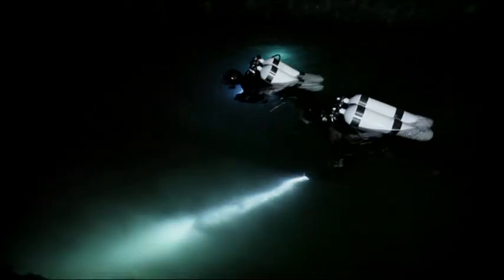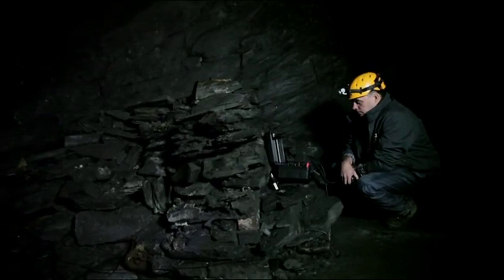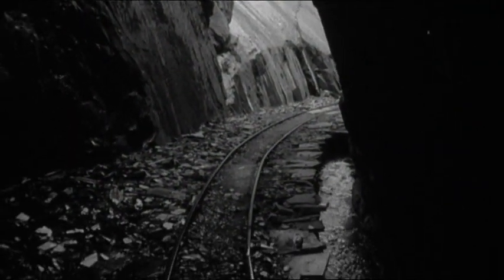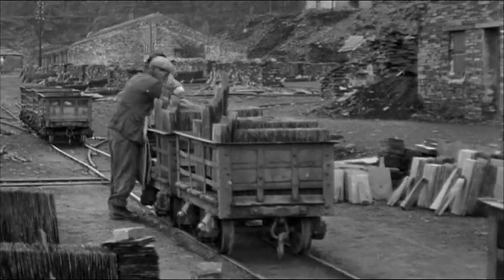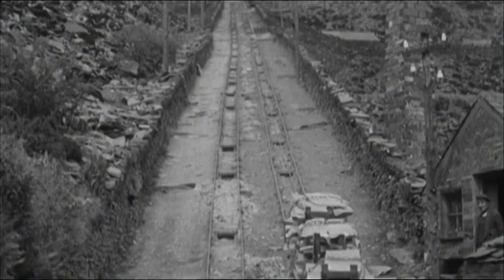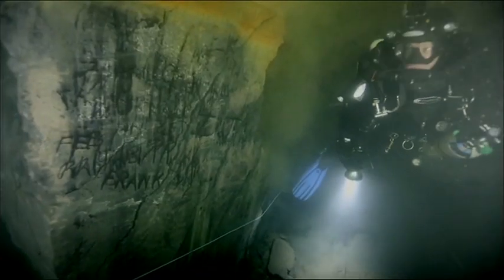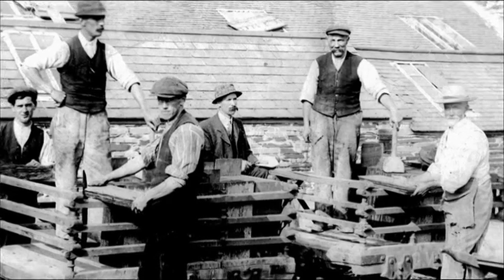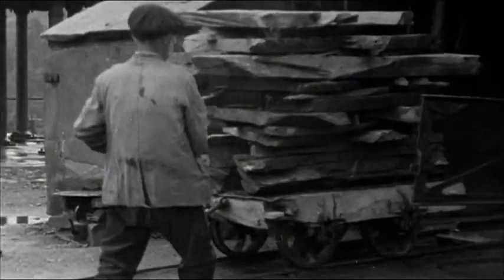Clips from a Mine Diving shoot on the One Show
Andy Torbet goes cave diving beneath Wales to explores the flooded passageways of a slate mine to see what history remains.